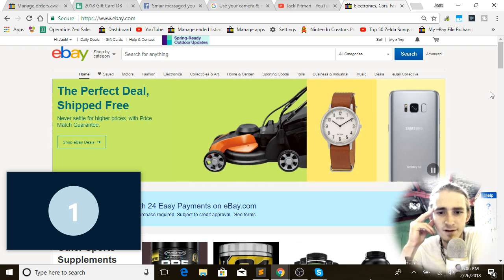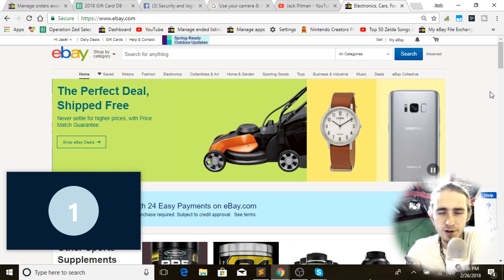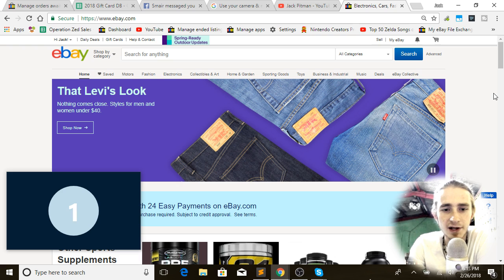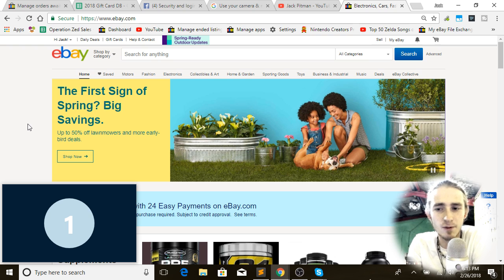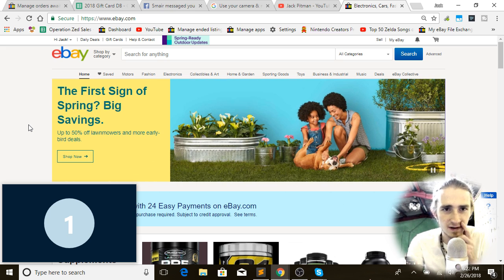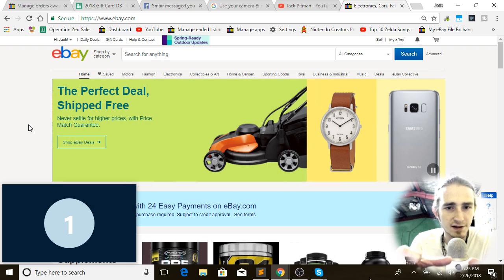This Drop Shipper Feels Overwhelmed With Out of Stocks and Other Problems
JitBit Macro Recorder:
MR Basic: